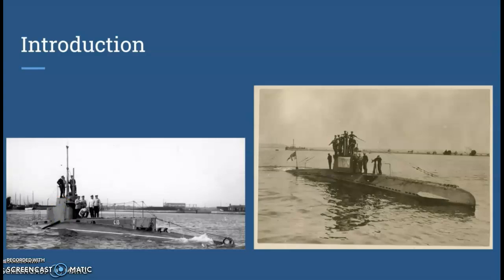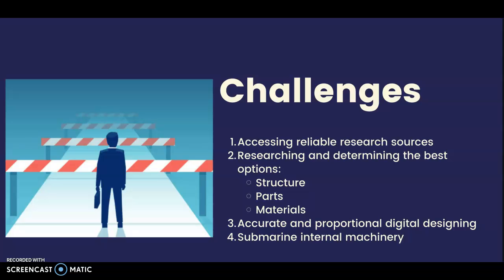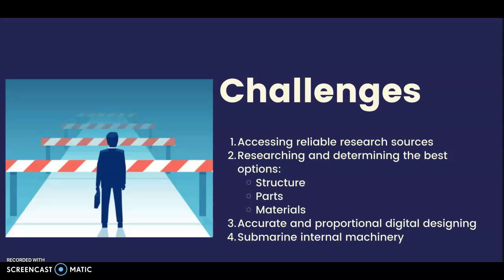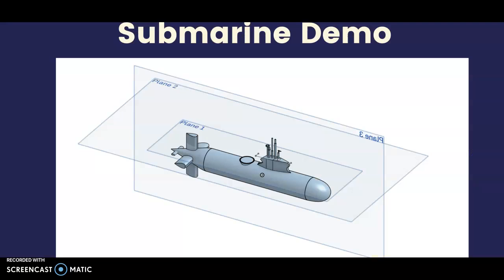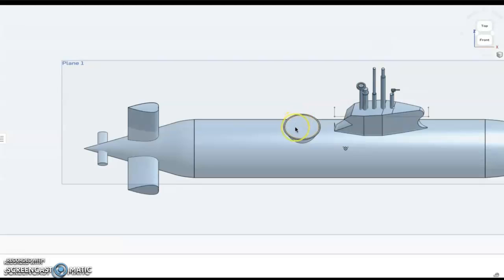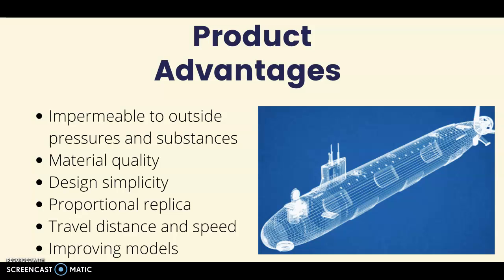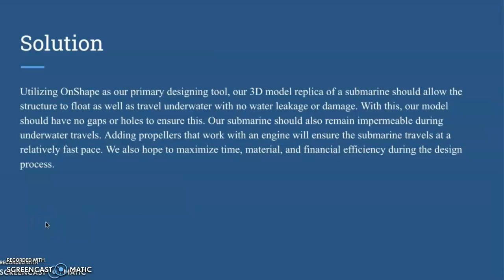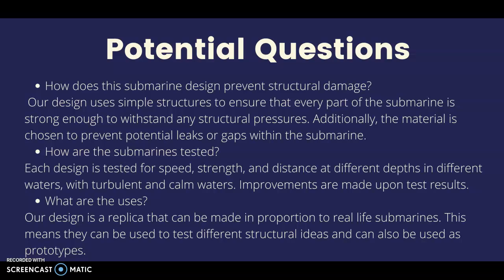Final Project (the submarine)